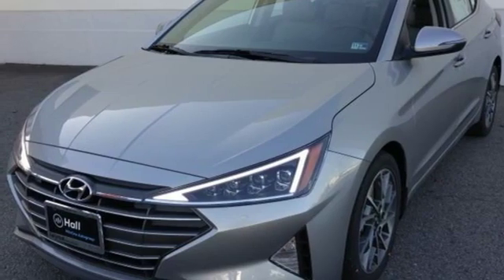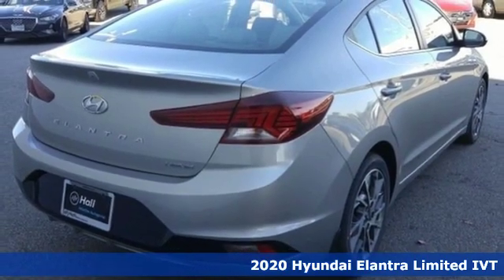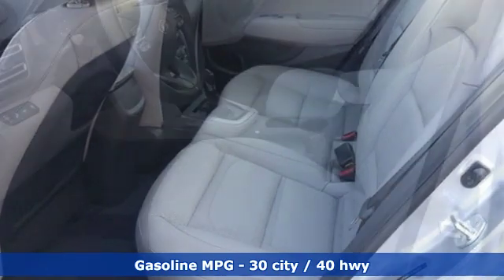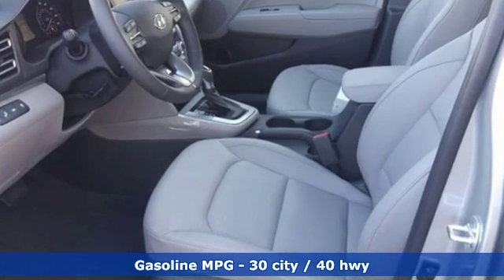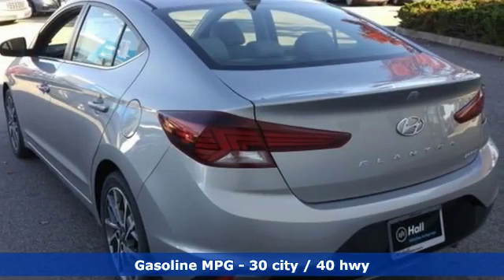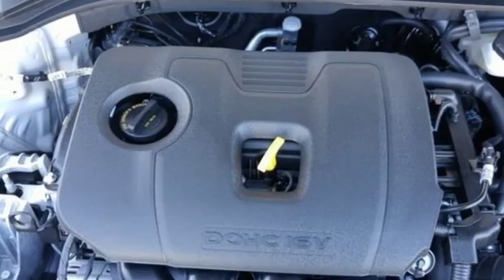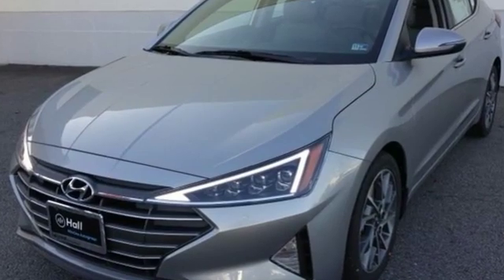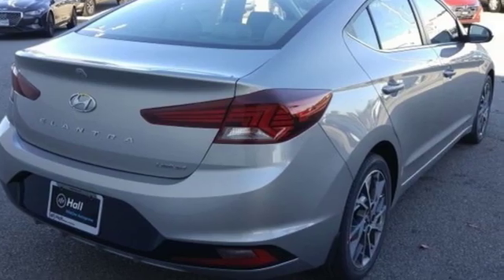New 2020 Hyundai Elantra Chesapeake VA Norfolk, VA #19200146 - SOLD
Year: 2020
Make: Hyundai
Model: Elantra
Trim: Limited
Engine: 2.0L 4-Cylinder DOHC 16V
Transmission: IVT
Color: Silver
Interior: Gray
Stock #: 19200146
VIN: 5NPD84LF3LH563195

Address:
3416 Western Branch Blvd